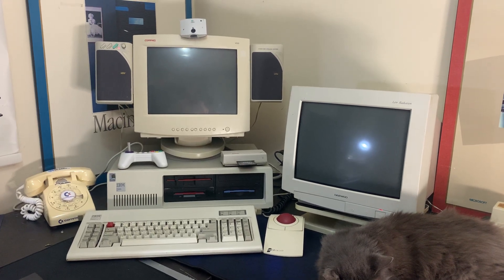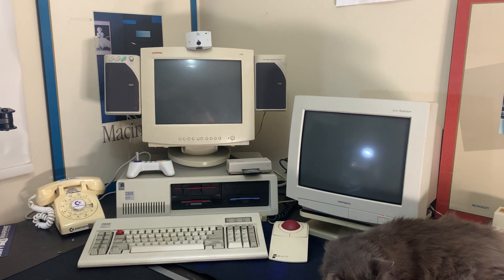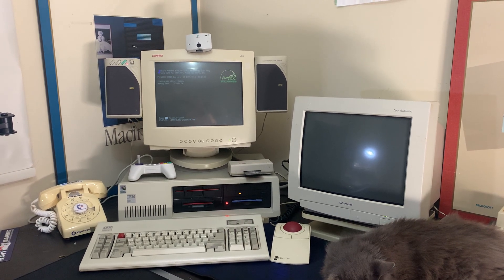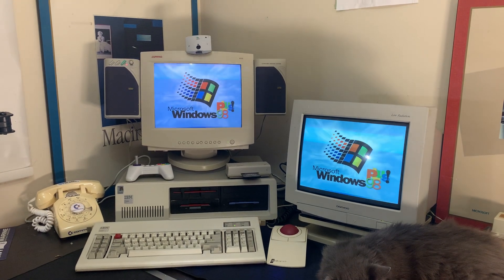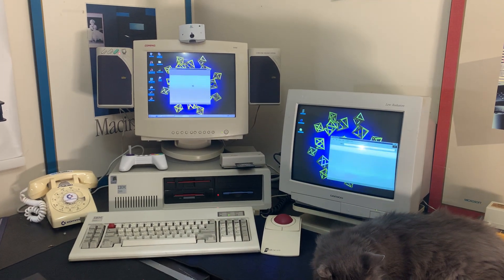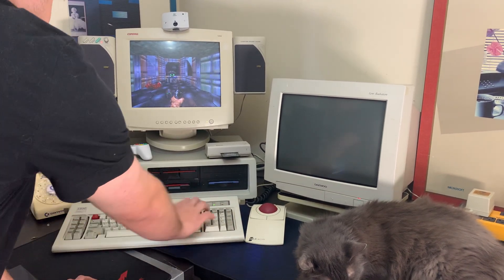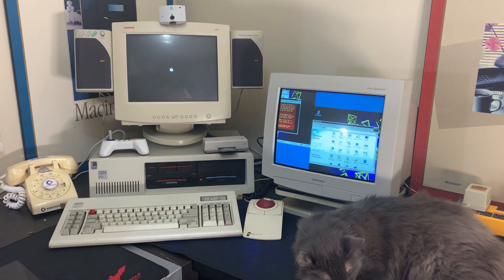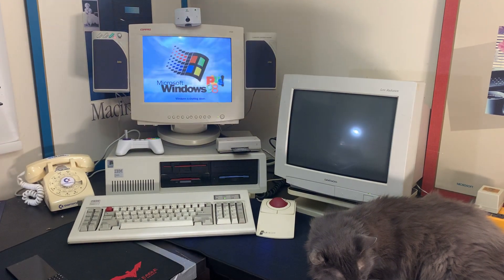IBM PCXT Win98 build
Last year I started building a Win98/dos machine inside an XT case I had. It wasn't easy keeping the original Xt psu but I did it! What do you think? Specs:
MB: P5I430VX
CPU: Socket 7 MMX 200mhz
GPU: Radeon 9200 128mb
RAM: 128mb
OS: 98se /dos 6.2
HDD: 8gb CF to IDE
Sound blaster
Atari portfolio reader
360k 5.14
720 3.5
Zip 100
CD reader